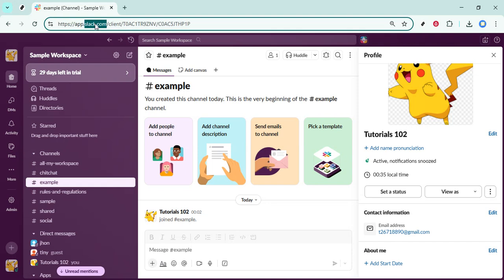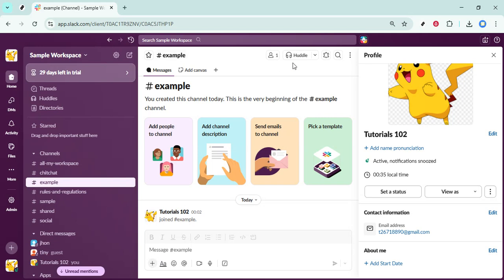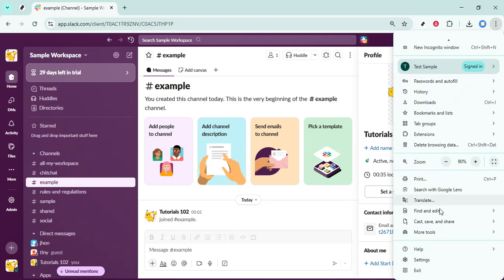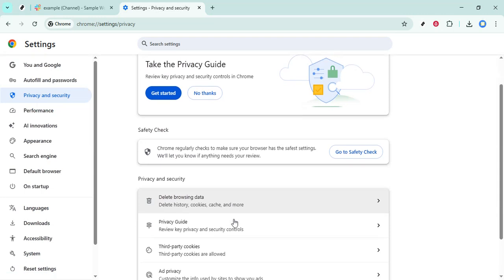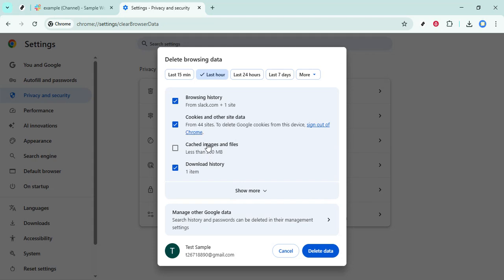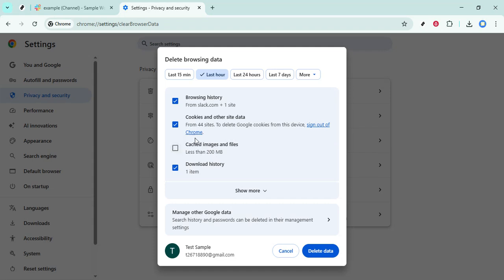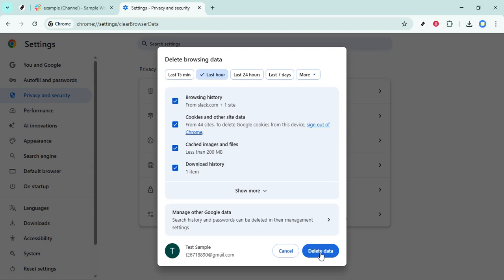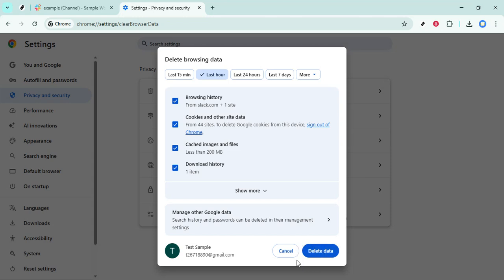How to Clear Cache on Slack 2026 (Fix Slack Performance Issues)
how to clear Slack cache in this quick step-by-step tutorial. This guide shows how to clear cached data in Slack to fix loading issues, glitches, or slow performance.

Perfect for beginners who are experiencing problems with the Slack desktop app or web version. You’ll learn where to find the cache reset option and how to refresh Slack quickly.